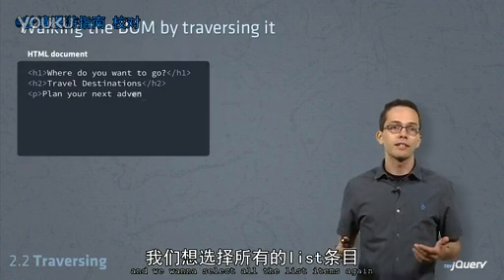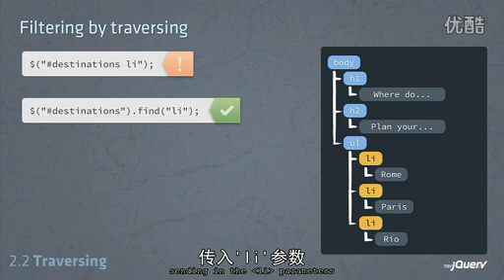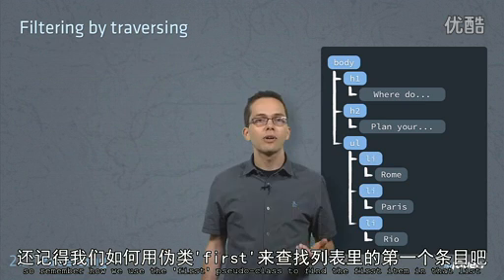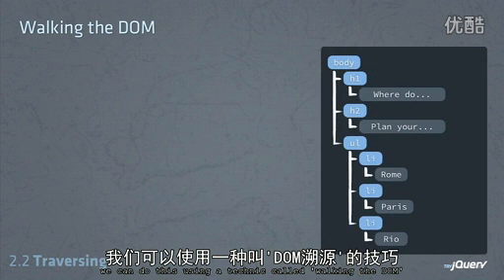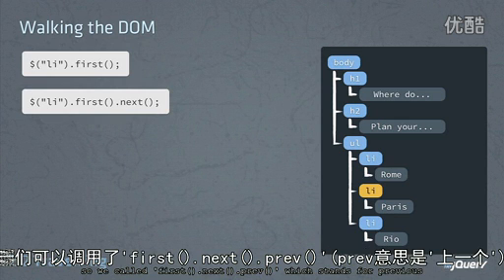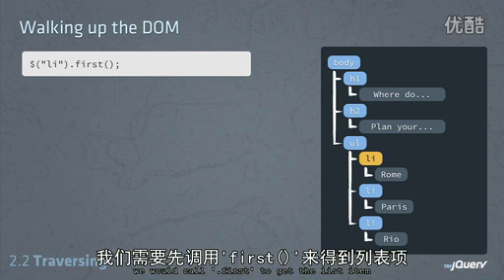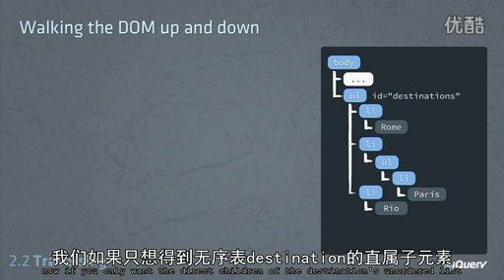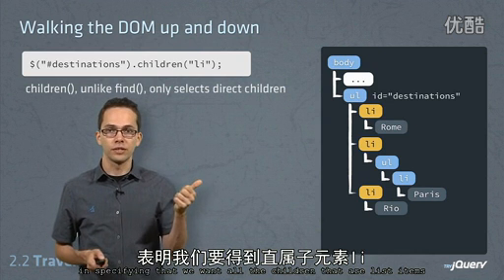#04 jQuery入門教程超清HD 4—Traversing the DOM中文